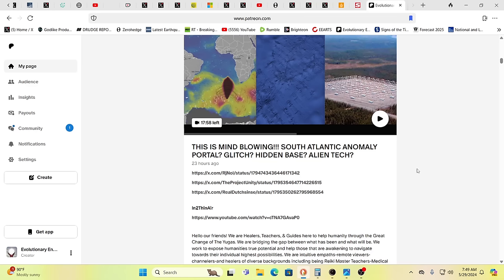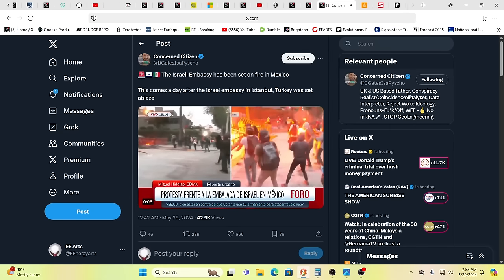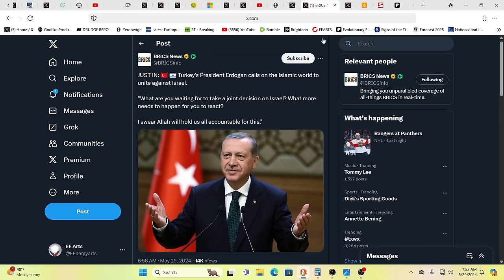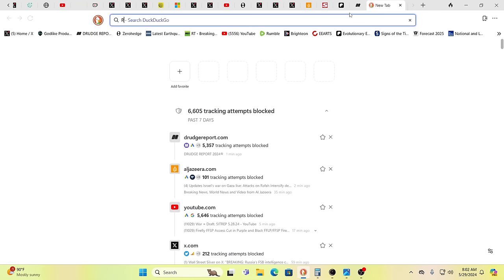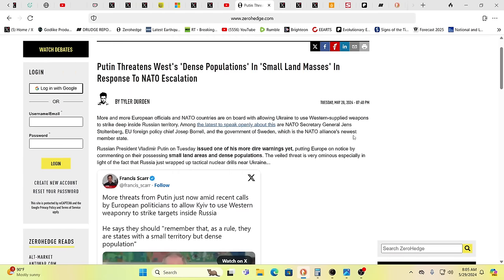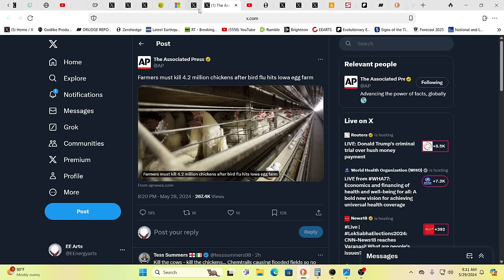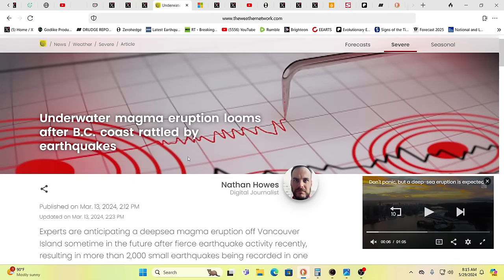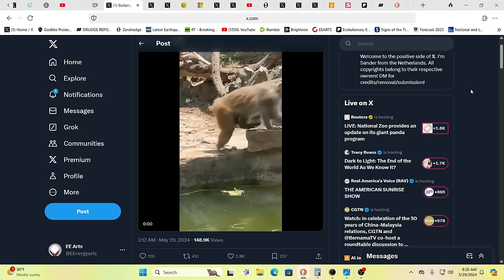DID CHINA JUST RELEASE A SECRET WEAPON INTO ORBIT?*OREGON BEACH WARNING*WARNING-THE FUSE IT LIT!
For truly uplifting energies & frequencies in these times!

Namaste!